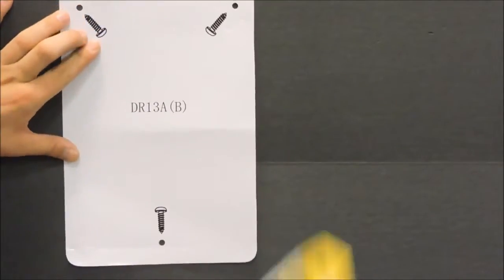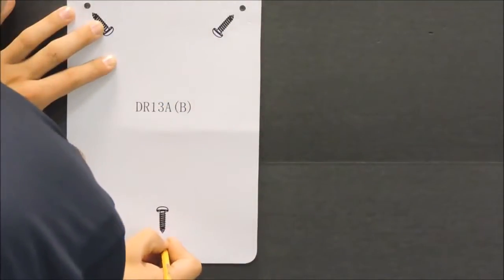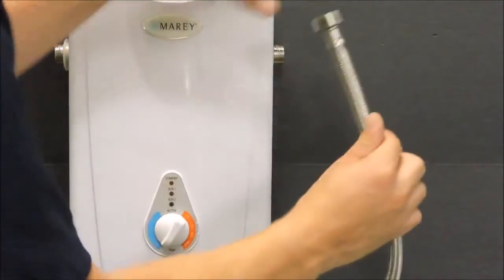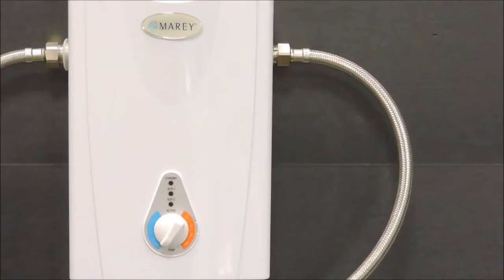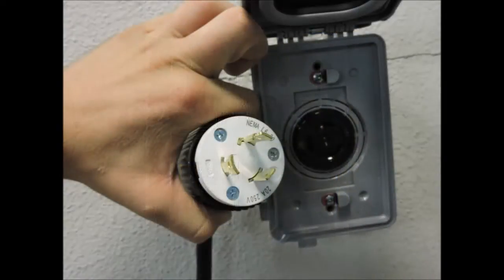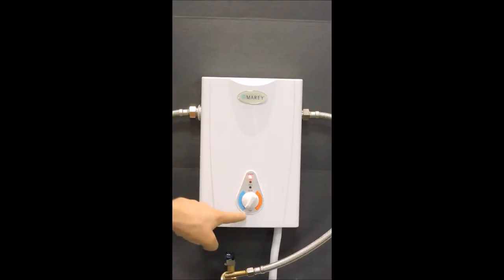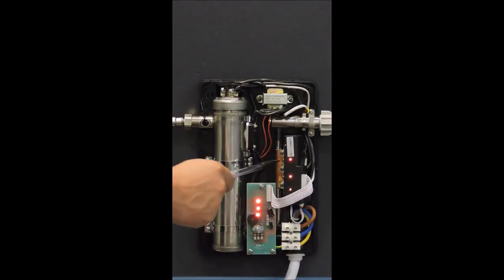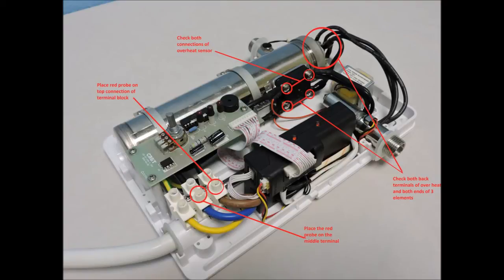Marey ECO126 Installation and Troubleshooting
This video will discuss the Marey ECO126 including installation and basic troubleshooting.

Phone: 1-855-MAREY-55